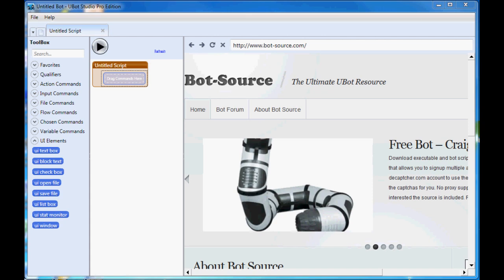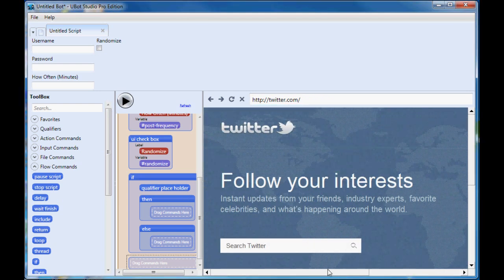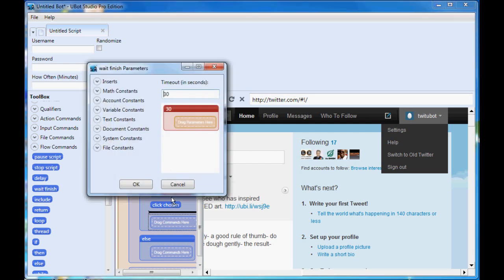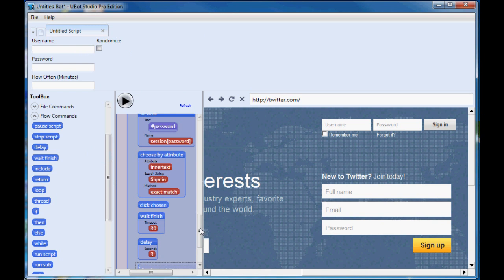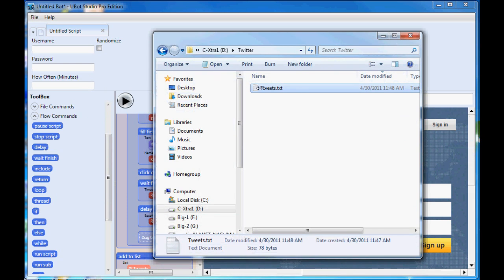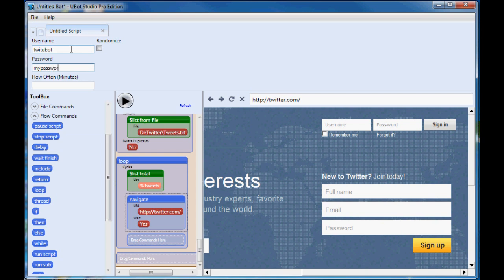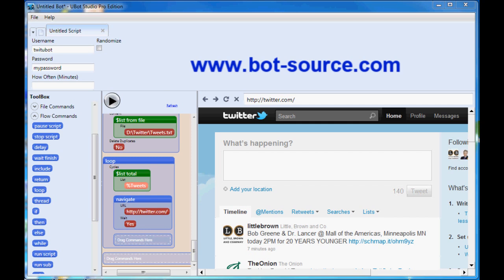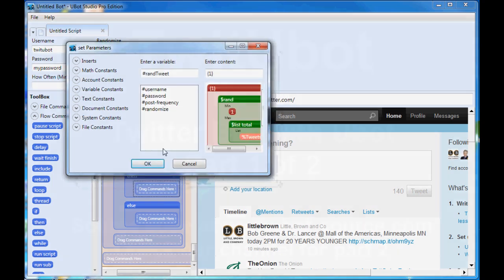TwitUbot Part 1 of 2 - Building a Twitter bot with ubot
This is the second video in a 2 part video on how to make a simple Twitter bot that will tweet at a determined interval. You can determine sequential or random, and set the post frequency.